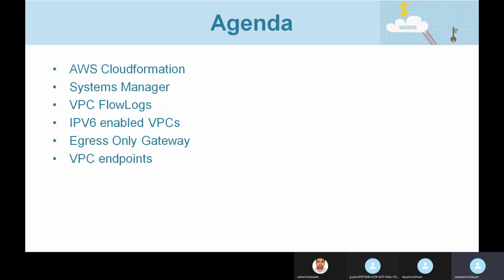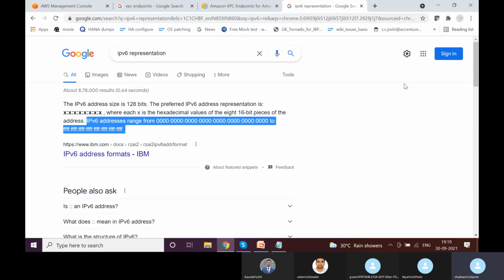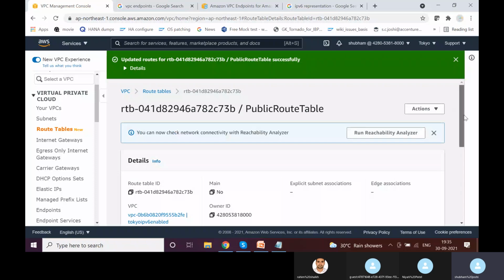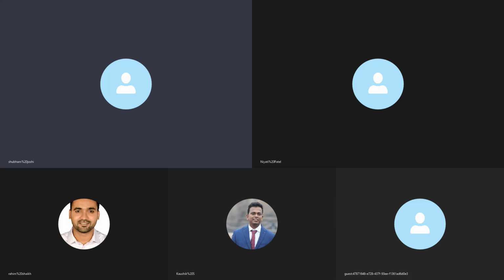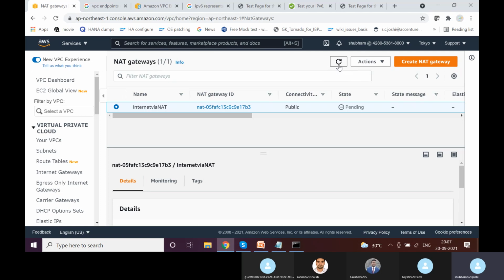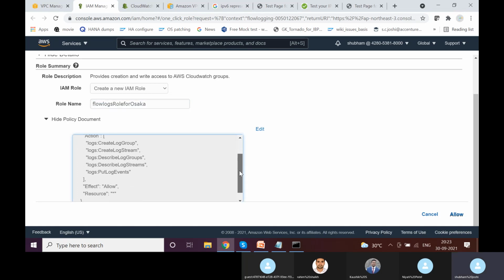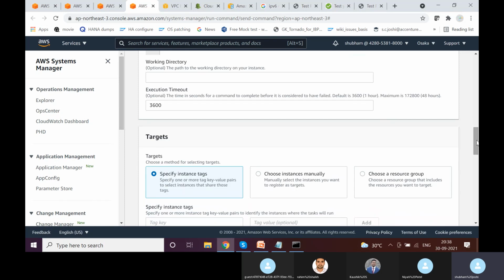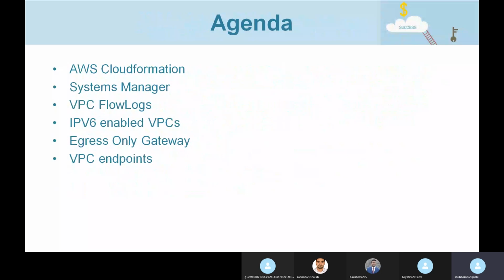AWS SA Session-11 Sep-29